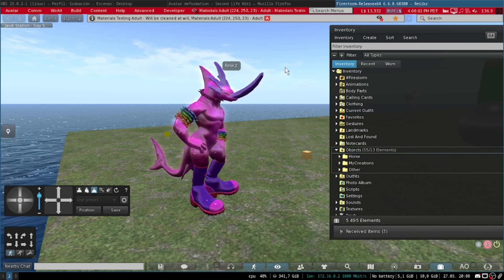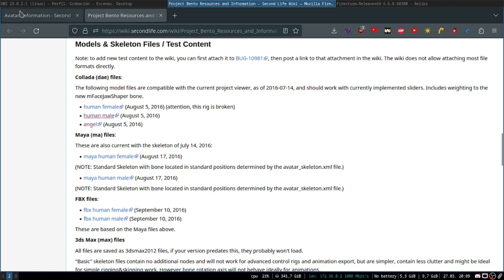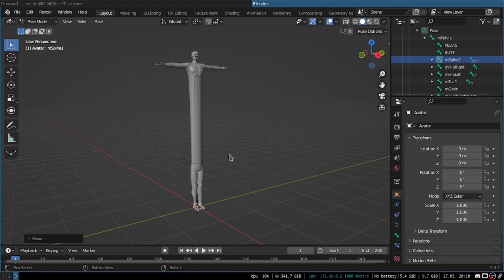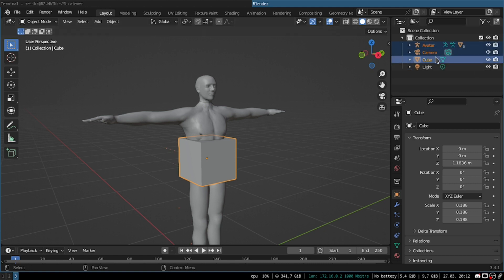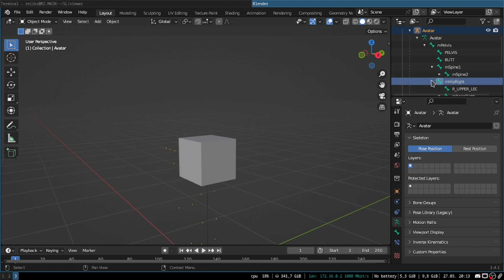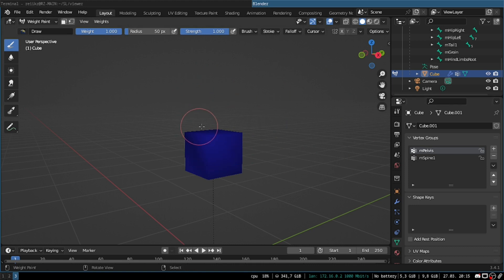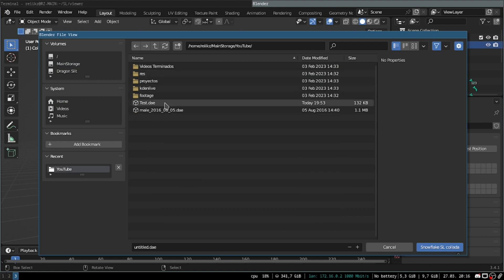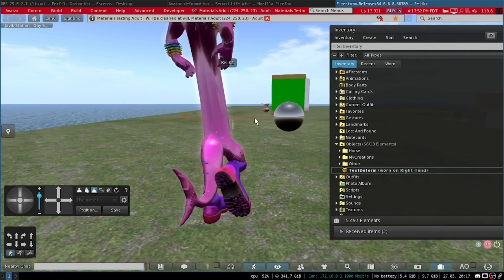Making an avatar deform on Second Life without the use of Bento Buddy, Avastar or any paid addons